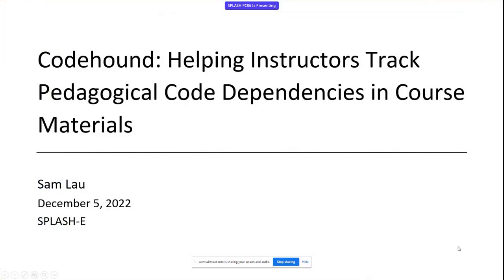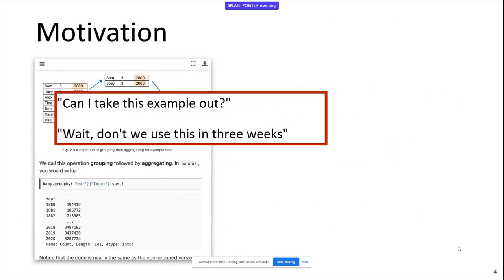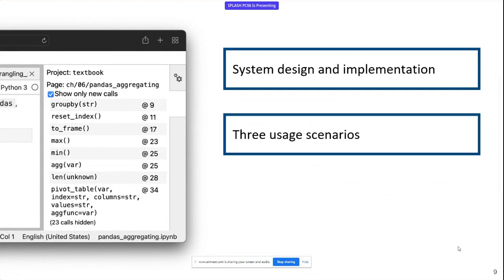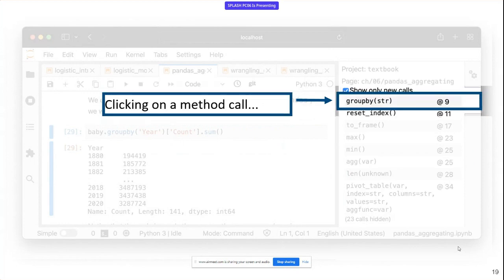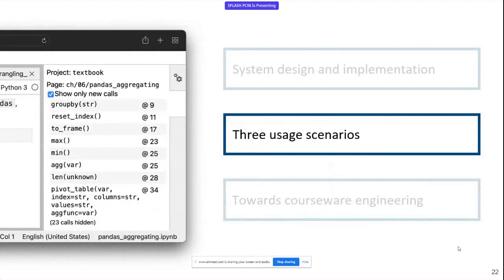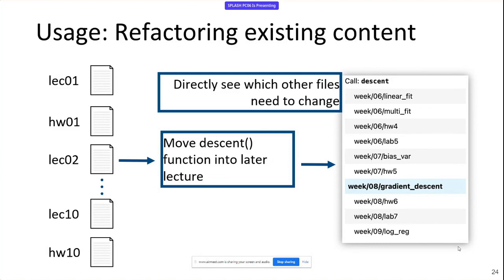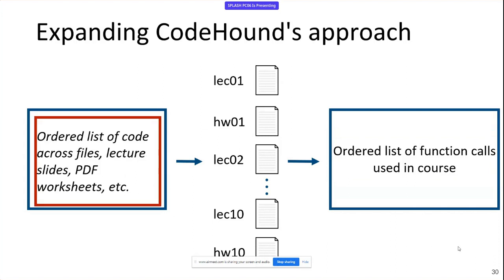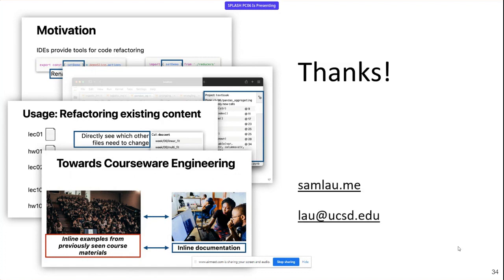[SPLASH-E] Codehound: Helping Instructors Track Pedagogical Code Dependencies in Course Materials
Instructors of programming courses must manage a variety of pedagogical dependencies in their teaching materials. For instance, updating the code used in a single lesson can require cascading changes to other lessons in the course. Currently, they must manually maintain these dependencies across many files, which is tedious and error-prone. To help instructors track pedagogical code dependencies, we created a system called Codehound that uses static analysis to automatically detect where functions are introduced and reused through an entire course. To show how Codehound can be used, we present three usage scenarios inspired by our own experiences teaching large data science courses. These scenarios demonstrate how Codehound can help instructors create new content, collaborate with staff to refactor existing content, and estimate the cost of future course changes.